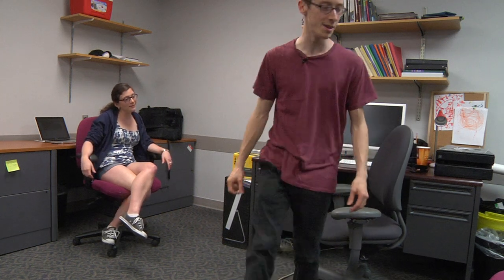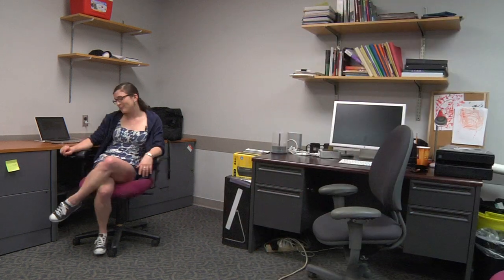Selfish Conversations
Each actor was looking at a monitor over the other person's shoulder which told them what topic they wanted to talk about. Each person's topic changed every 30 seconds. They improvised this conversation around those topics.
Starring Reni Ellis and Brian White.
Teleprompters programmed in processing.